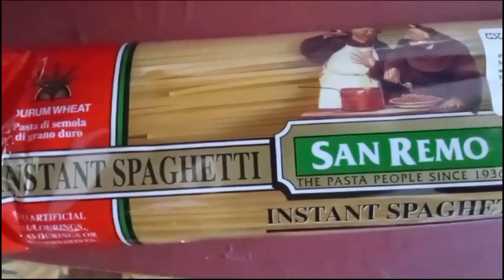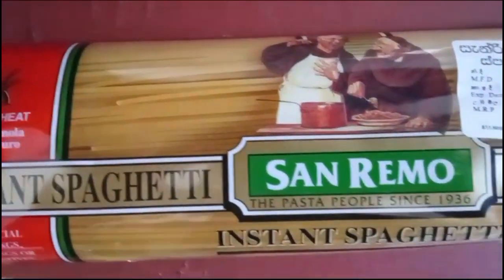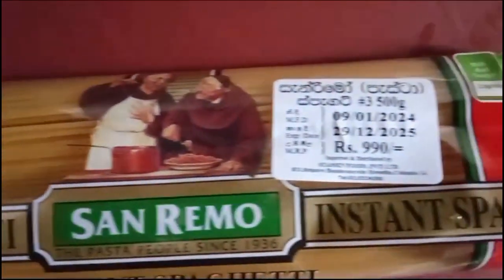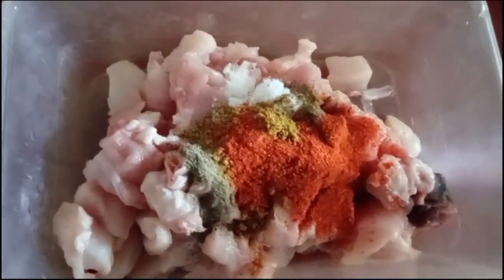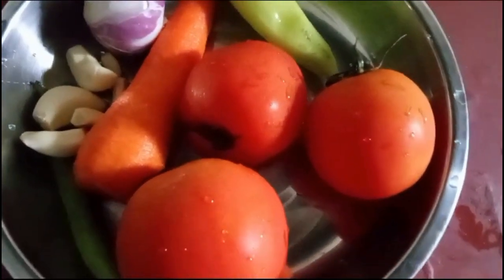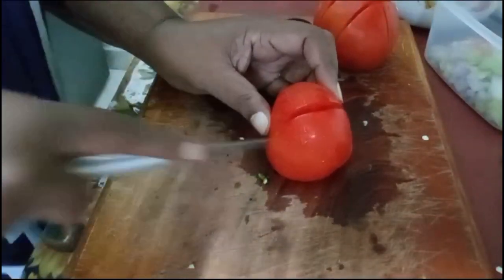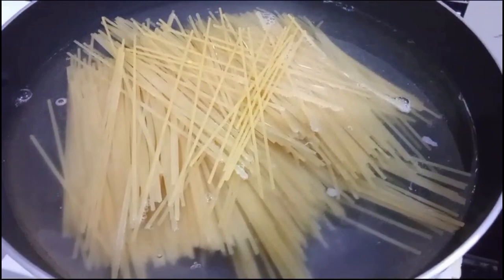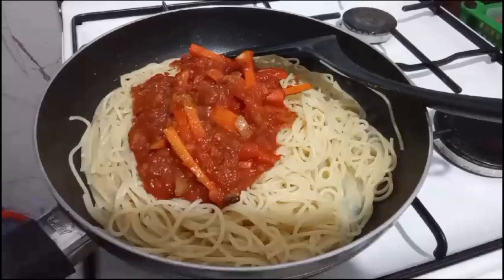Spicy Spaghetti Pasta Recipe! Easy and Delicious /කටට රසට මේ විදියට ස්පැගති හදලා බලන්න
Spicy Spaghetti Pasta Recipe! Easy and Delicious Meal/කටට රසට මේ විදියට ස්පැගති හදලා බලන්න